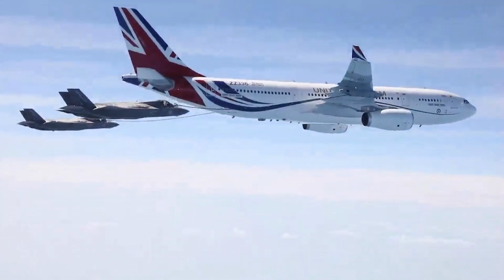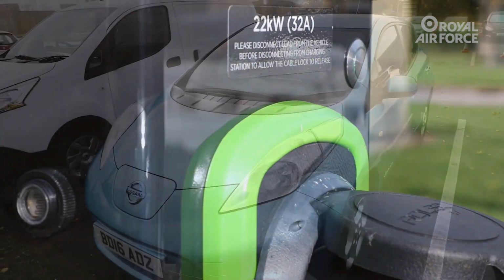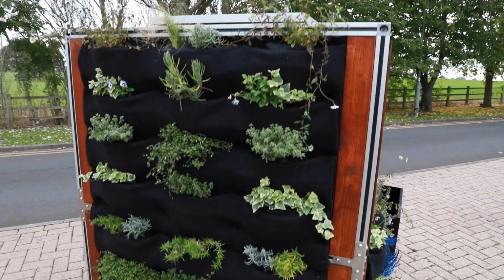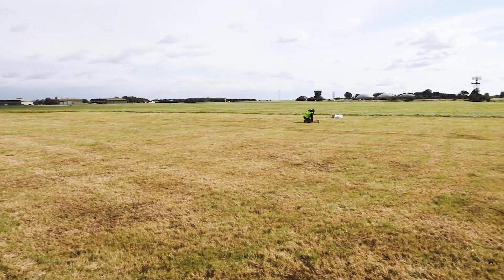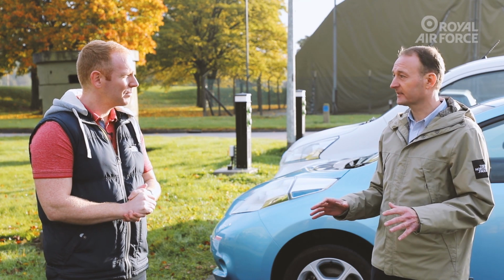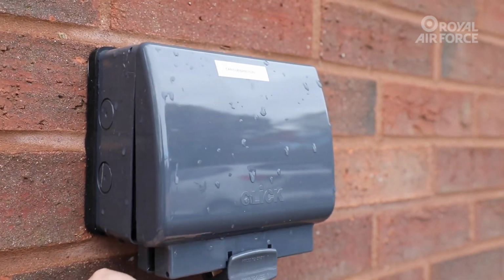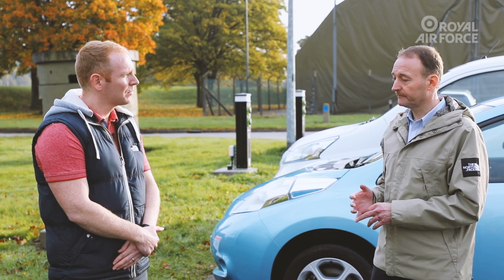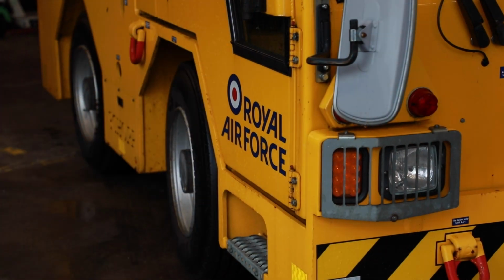Project Vital at RAF Leeming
RAF Leeming are running Project Vital with a number of experiments; including moss walls, infrastructure improvements and hydrogen powered working vehicles.  This aims to give the RAF an understanding of what can be replicated across its stations to reduce carbon emissions to achieve Net Zero by 2040.

The world’s first independent Air Force.